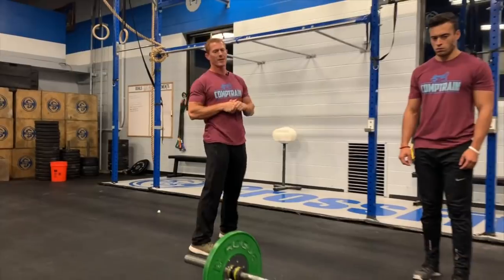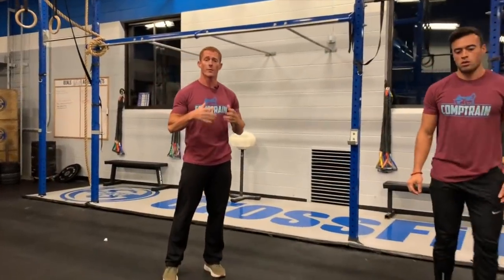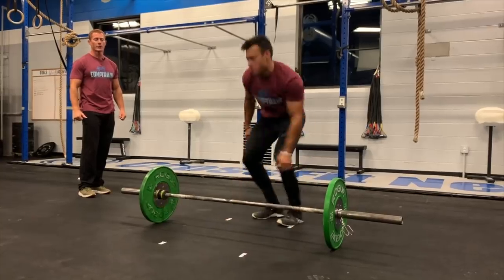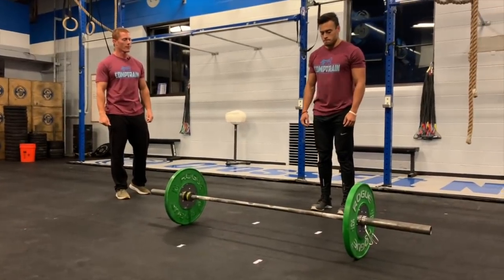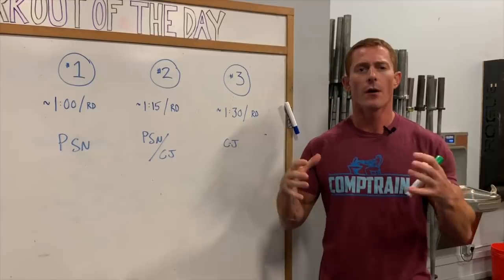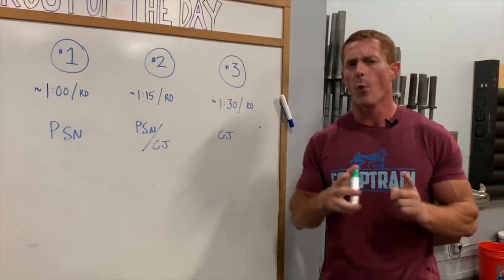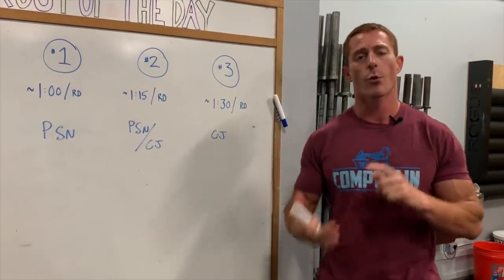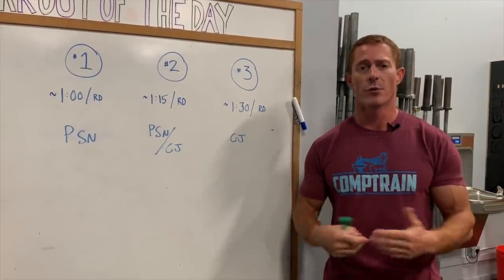Open 20.1 Strategy & Tips [CompTrain]